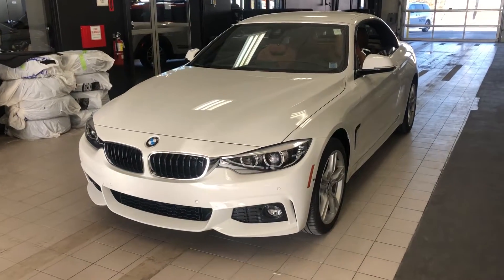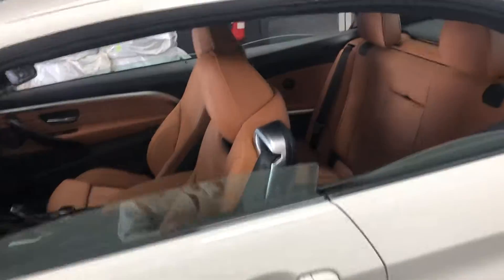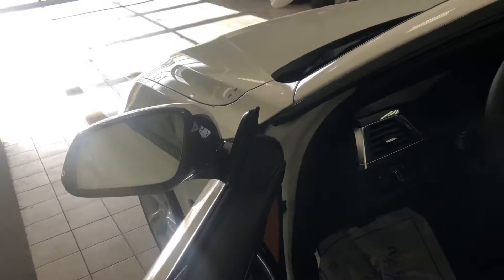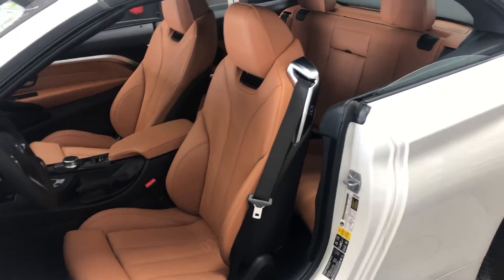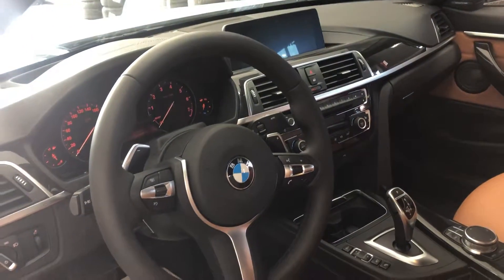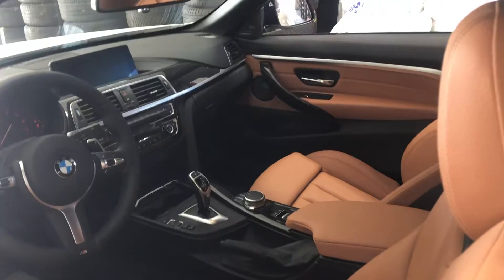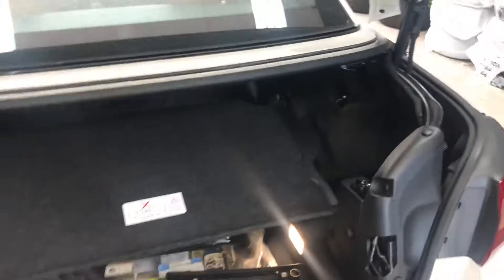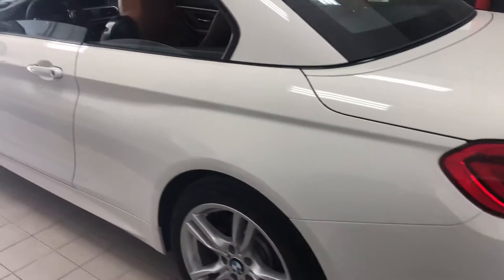2019 BMW 430i Cabriolet Xdrive_For Mena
From Christina